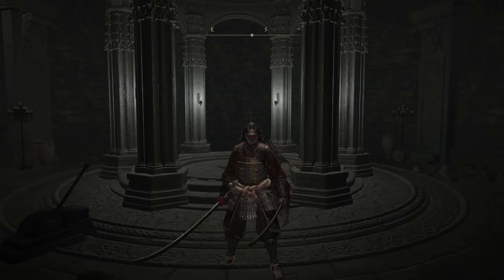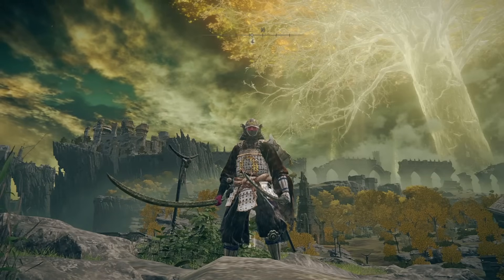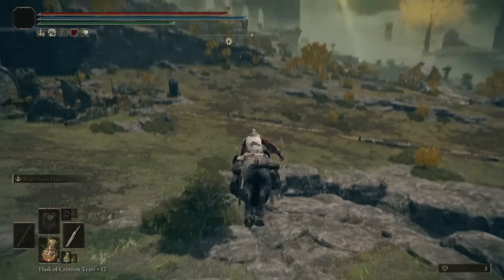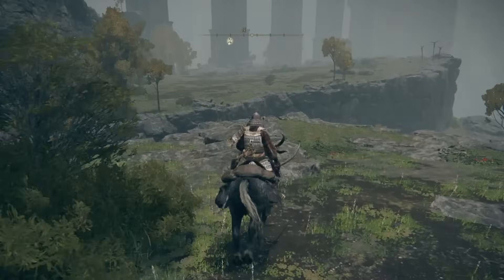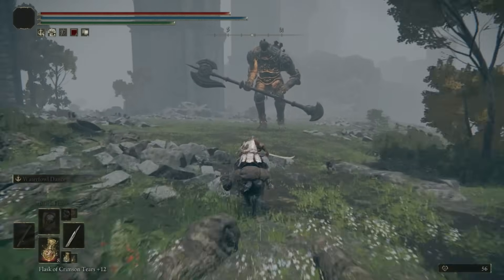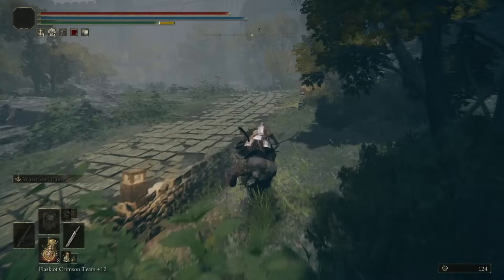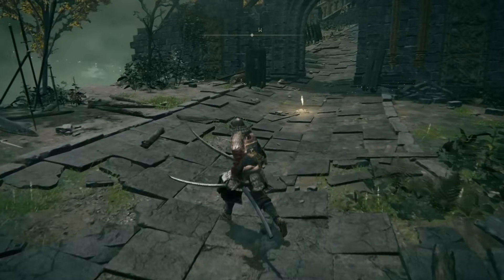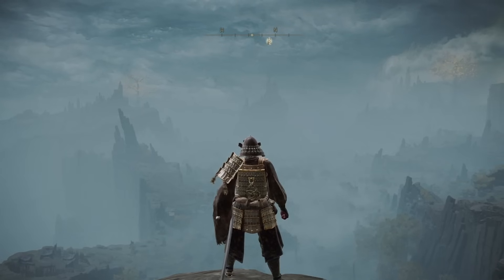Why does Nobody talk about Elden Rings Map???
Why does no one talk about this??? Well now someone has